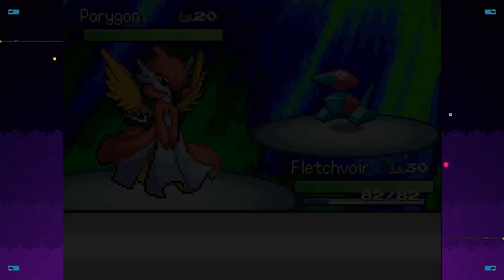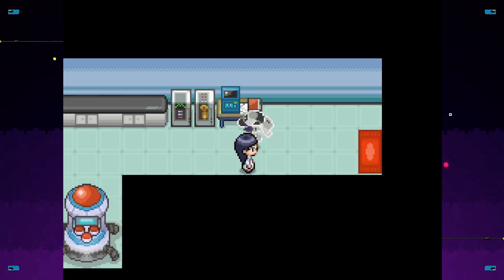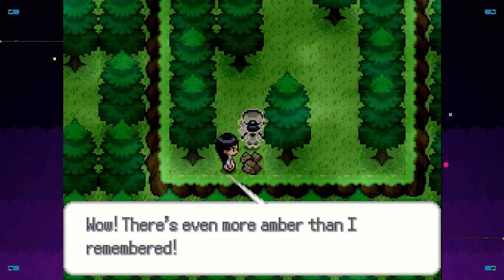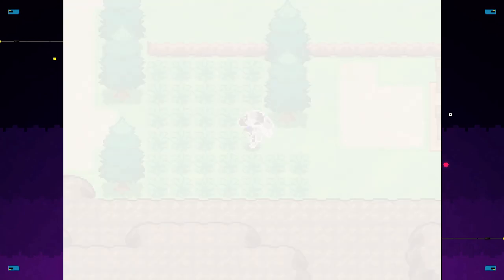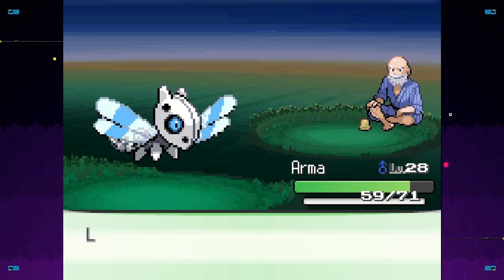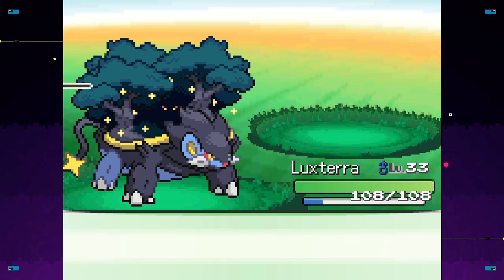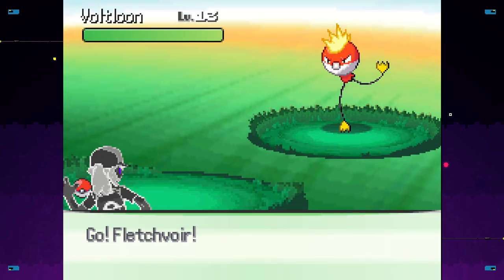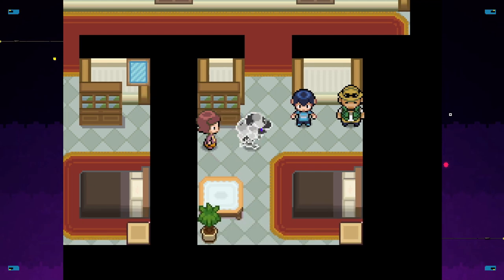FOSSILS AND BEES - Pokémon Infinite Fusion [S2:E11] PC Challenge Let's Play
[SEASON 2 PART 11] FOSSILS AND BEES
Season 2 of Pokémon Infinite Fusion and my FIRST EVER Pokémon Challenge Run. Modern Mode Permadeath. This will be a fun one.
Huge Thanks to Monsieur Mühldorfer for composing the Channel Theme!